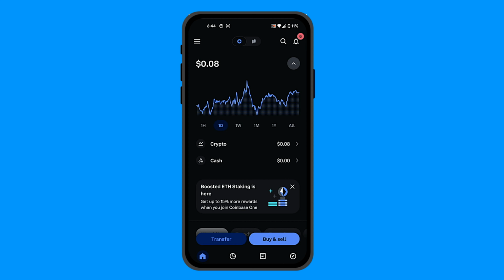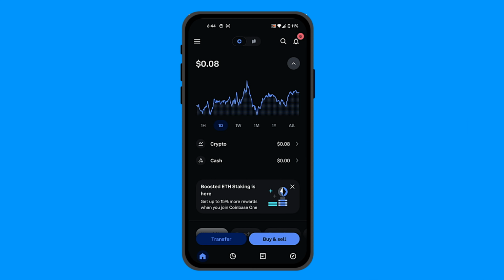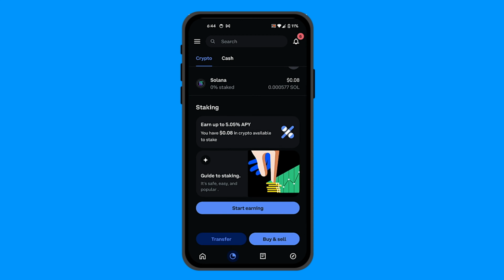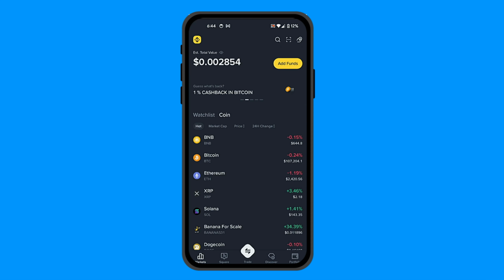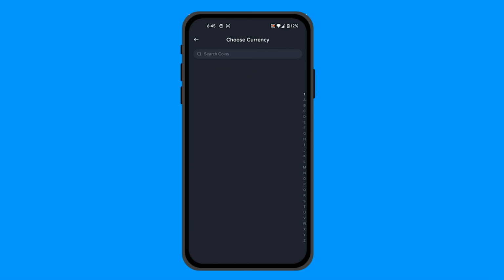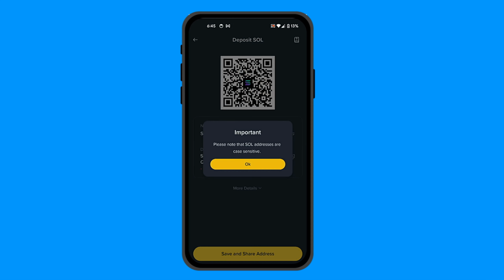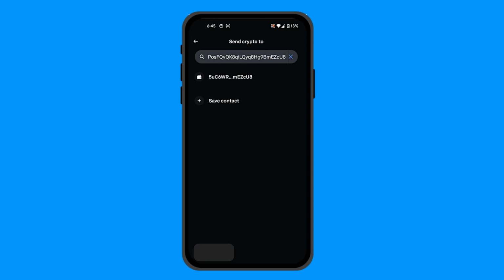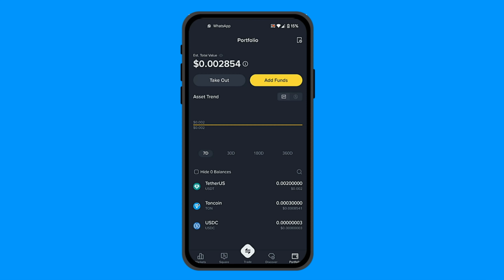How to Transfer Crypto from Coinbase to Binance Easy Guide 2026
In this video, I’ll show you how to transfer crypto from Coinbase to Binance step by step, making it easy even for beginners. You’ll learn exactly how to transfer crypto from Coinbase wallet to Binance, how to transfer BTC from Coinbase to Binance, and avoid common mistakes. This clear tutorial will also help if you're wondering how to transfer from Coinbase to Binance or want to understand the process in 2026. Perfect for anyone looking for a straightforward crypto transfer guide.